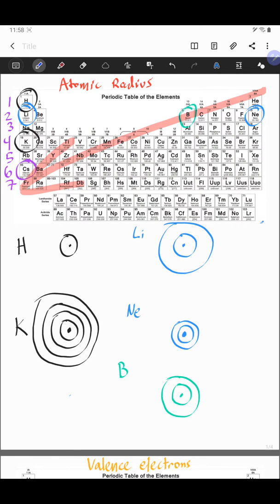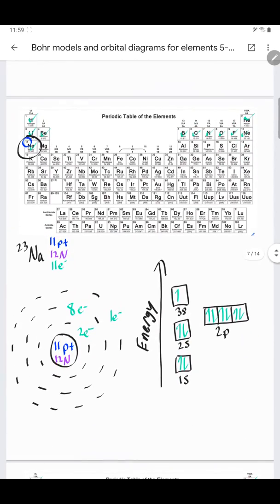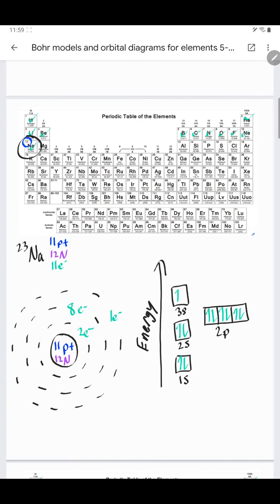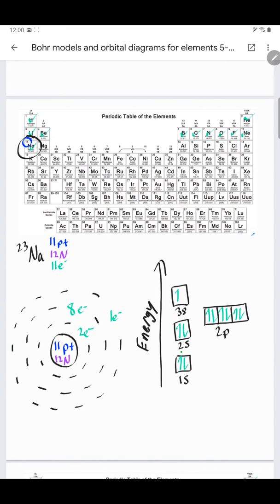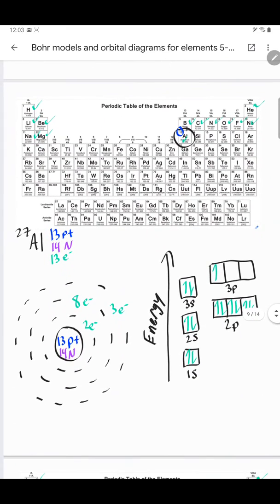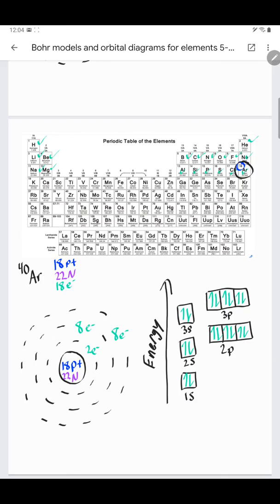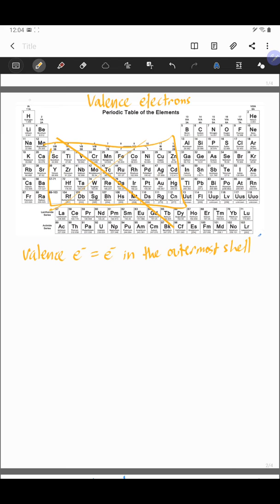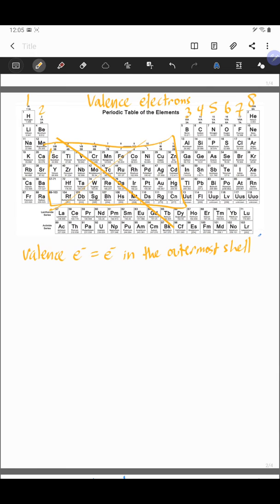periodic table trends: valence electrons